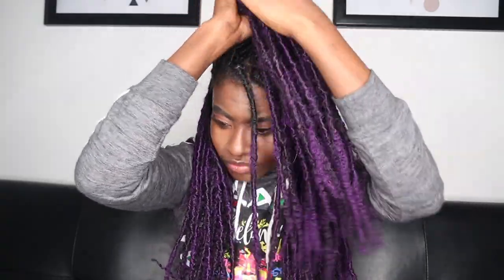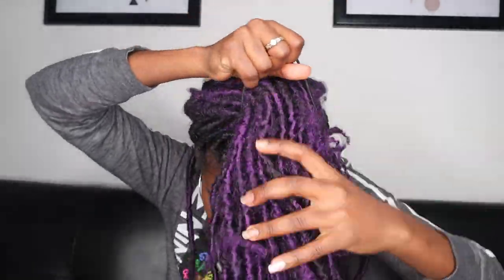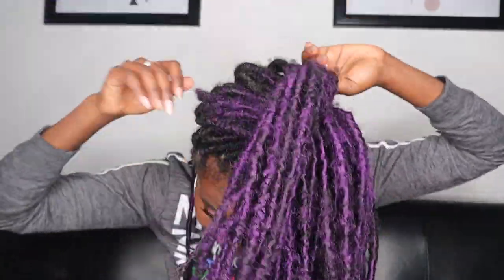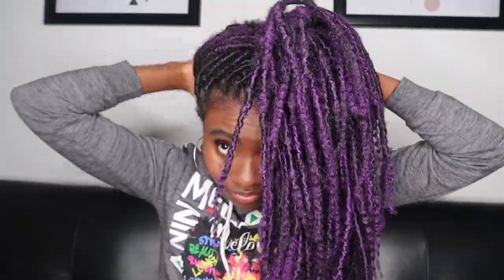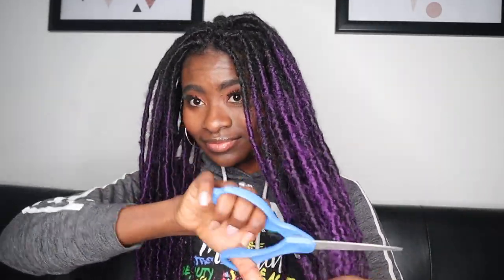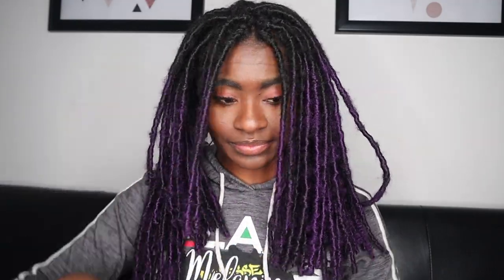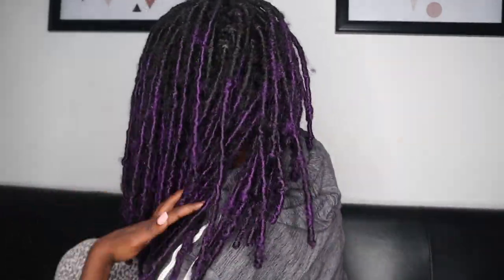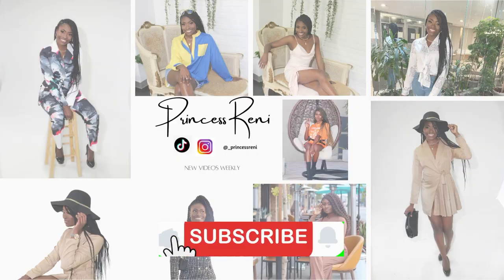15 CUTE PURPLE LOCS HAIRSTYLES TO TRY BEFORE YOUR NEXT RE-TWIST! | OLD LOCS | PrincessReni